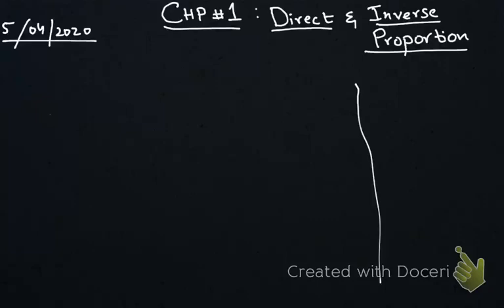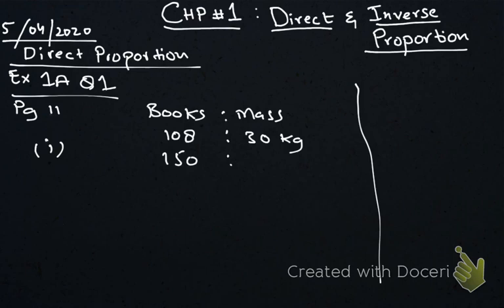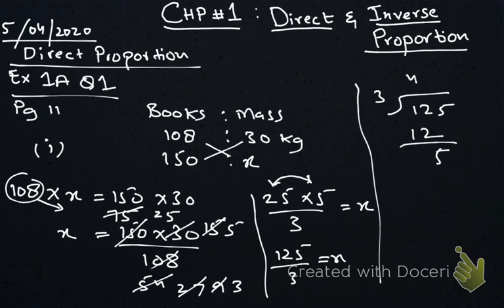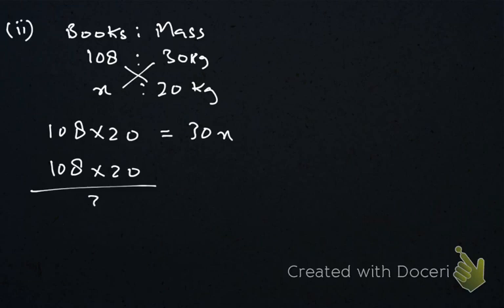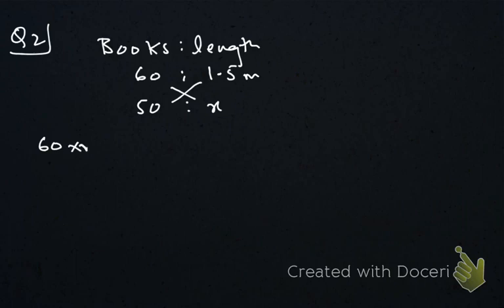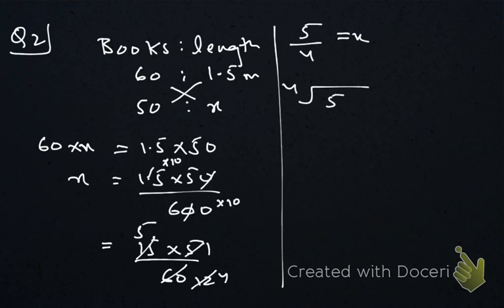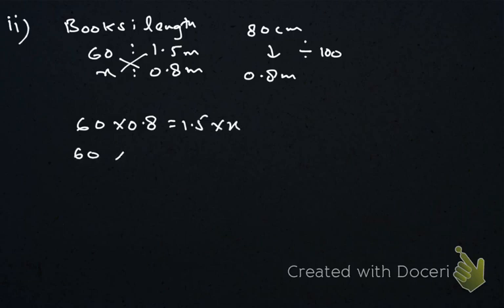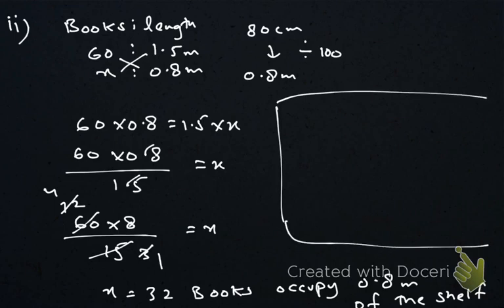The Intellect School | Maths | Direct Inverse Proportion Part 2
Sir Ghulum Mustafa's lecture for the students of Grade VII, Direct and Inverse proportion exercises, the intellect school